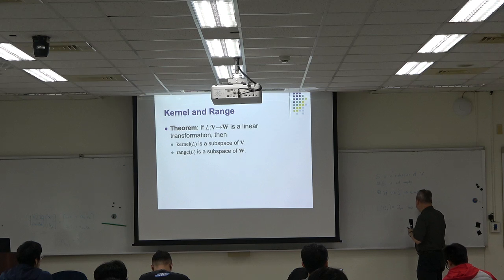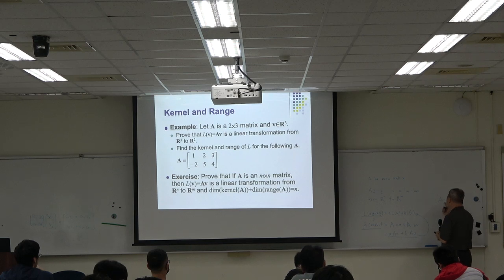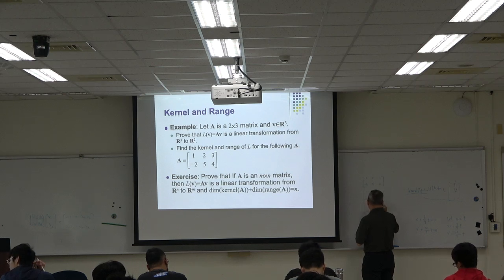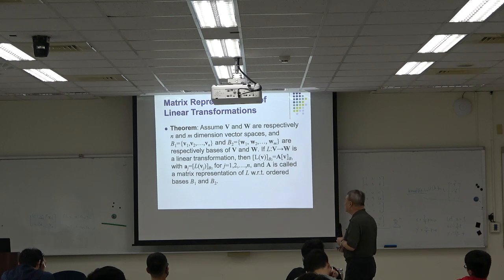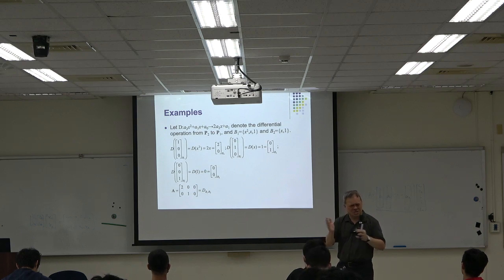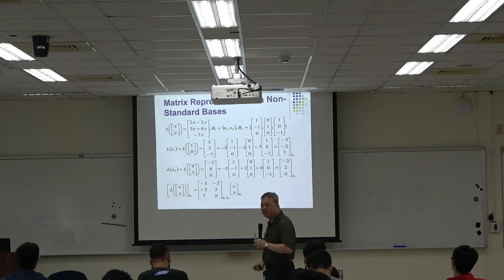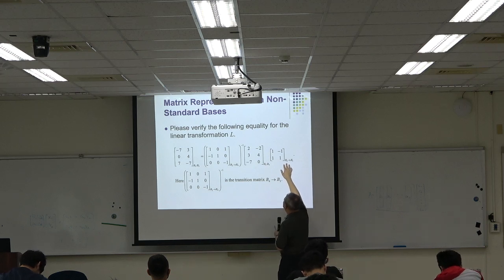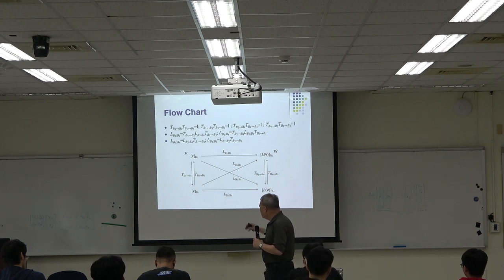113線性代數20241113-3